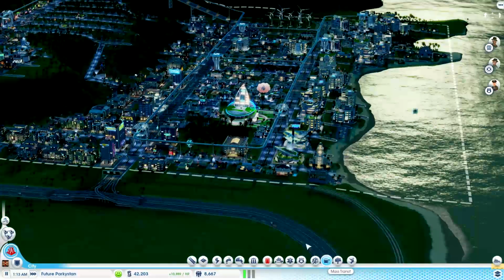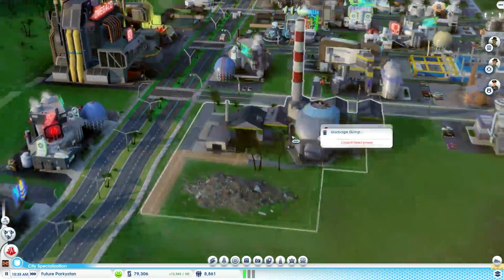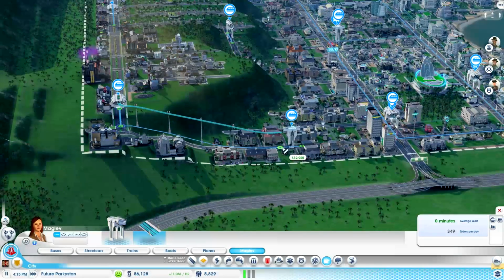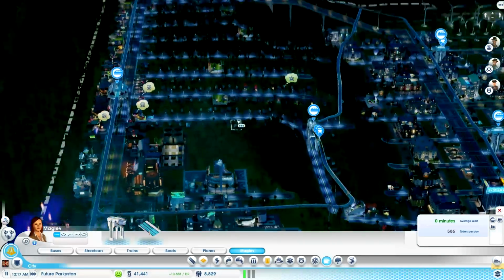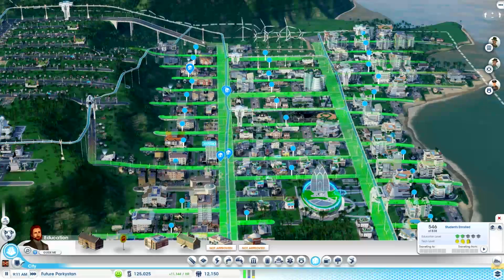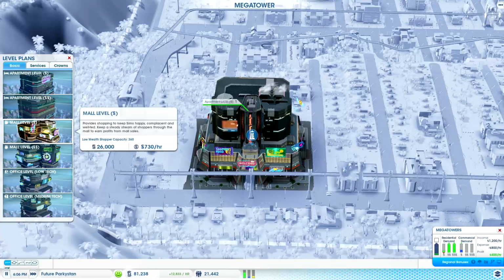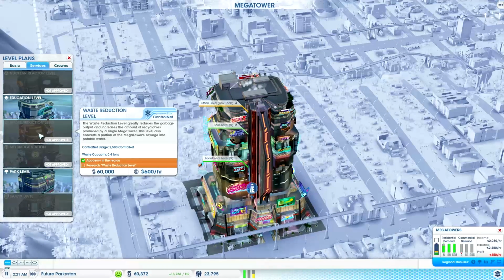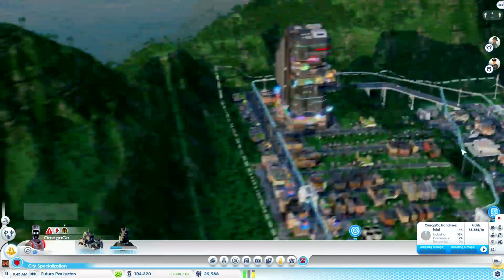Let's Play Sim City 5: Cities of Tomorrow - Part 7 - Mega Towers & OmegaCo!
Welcome to Part 7 of my Cities of Tomorrow Sim City 5 Let's Play Series! Thanks :D

Watch new videos before they get released on Youtube, register and chat on my forums

Please pin me on your homepage to get up to date upload info!